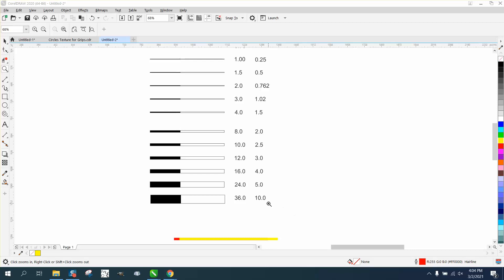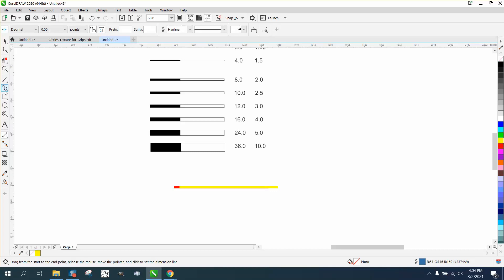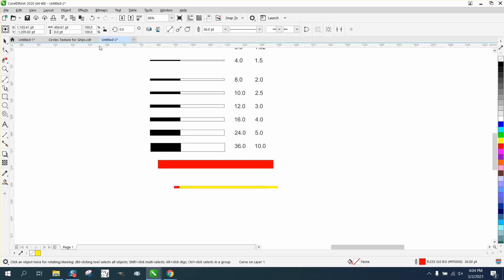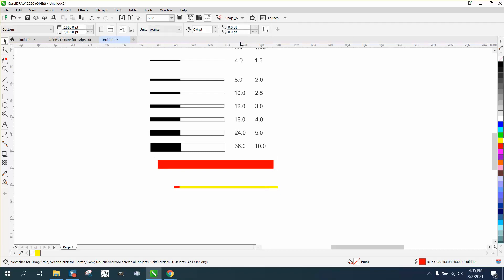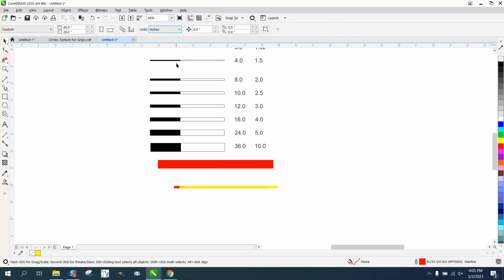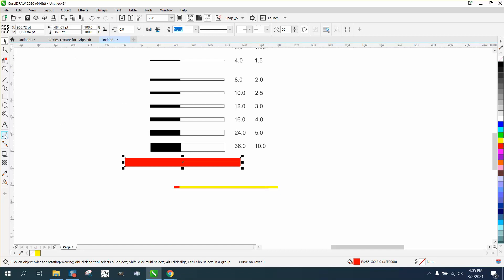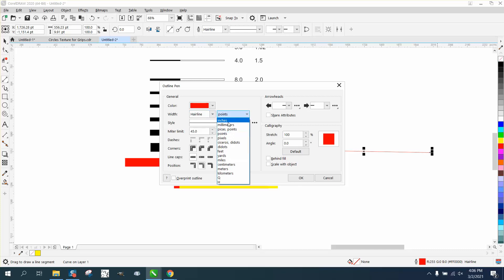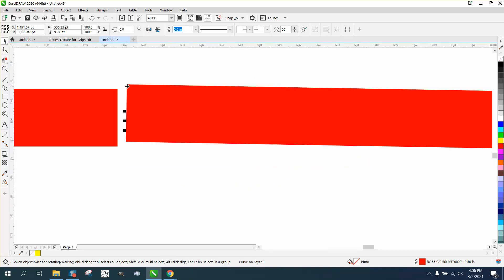Corel Draw Tips & Tricks Line Thickness Point VS mm VS Inch